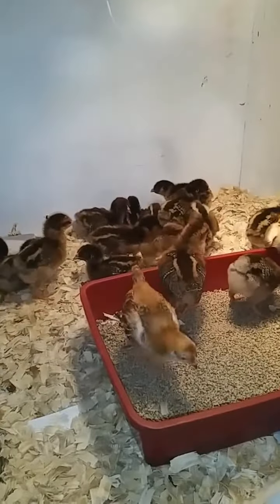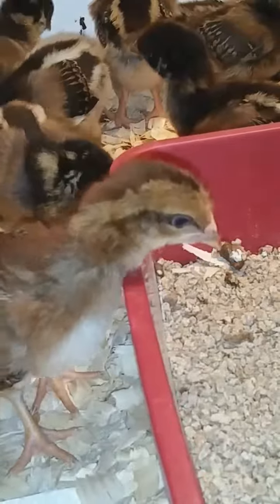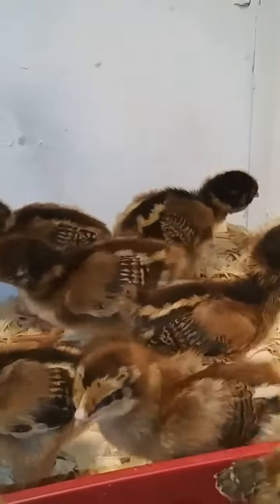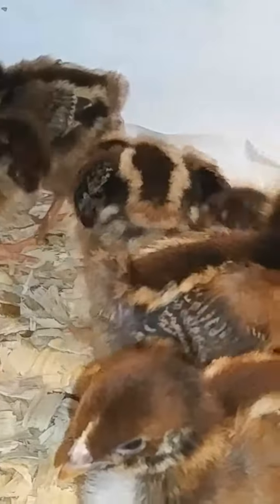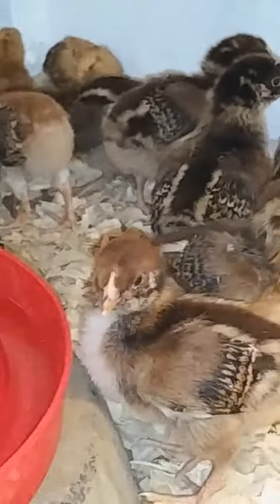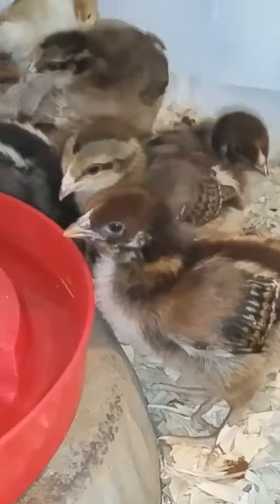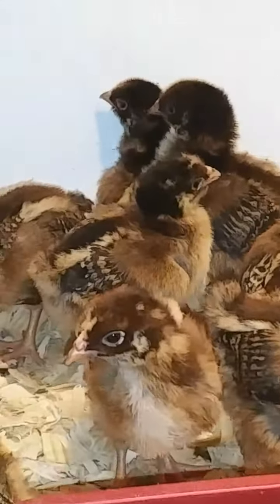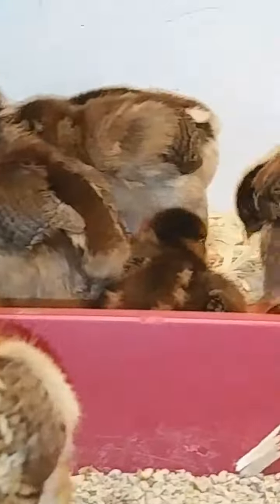Chicks sales at Egg Well Farm! Wellford, SC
Chicks are for sale at the Barnstore on our farm continually from Feb through Nov. We open up again the first Tuesday of February.  We have a variety of rare breed chickens, of which, some are ultra rare such as the Russian breed, Pavlovskaya. The White Face Spanish breed is on the critically endangered list. We also offer some fun breeds, like our favorites, the White Crested Black Polish, and few fun Bantams breeds.